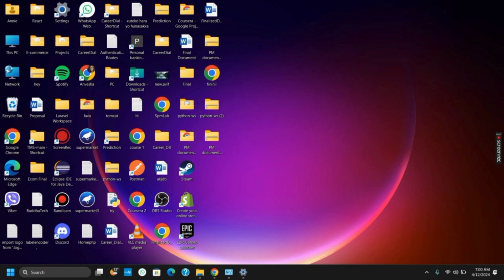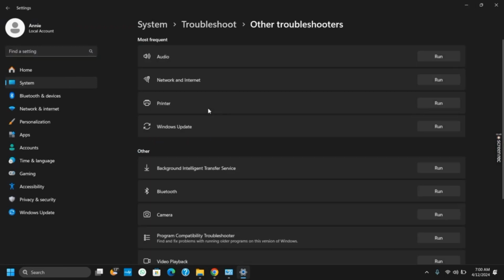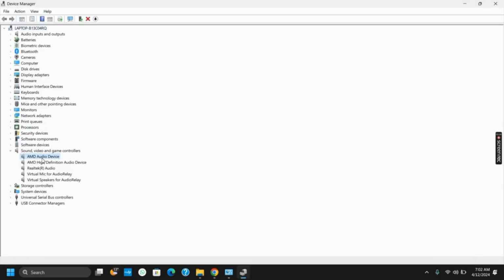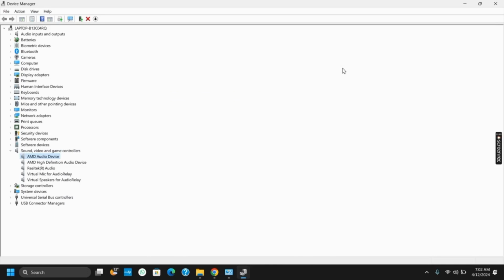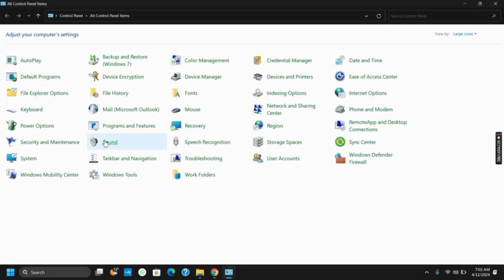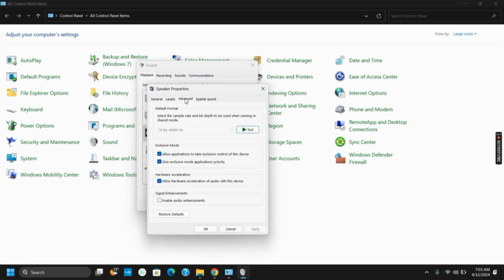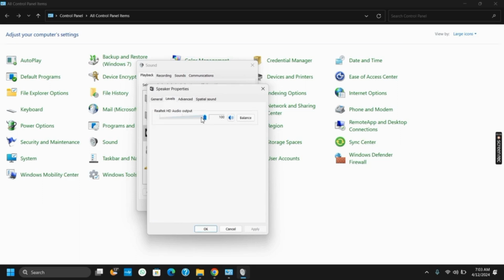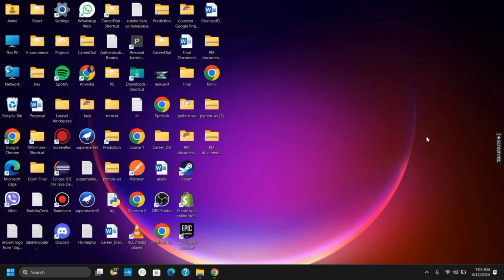How to FIX Bad Sound Quality on PC Windows 10/11 (100% SOLUTION)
Experiencing poor sound quality on your Windows 10 or 11 PC can be frustrating. Follow this guide to resolve issues and enhance your audio experience with a 100% solution.

In this guide:
0:00 - Introduction
0:05 - How to FIX Bad Sound Quality on PC Windows 10/11 (100% SOLUTION)

Discover effective methods to improve sound quality on your Windows PC. First, ensure your audio drivers are up to date. Navigate to the Device Manager, locate your audio device, right-click, and select "Update driver." If that doesn't resolve the issue, try adjusting audio settings in the Control Panel or Sound settings. Ensure enhancements like bass boost or virtual surround sound are disabled and experiment with different audio formats. Additionally, check for physical issues such as loose connections or damaged cables. Finally, consider investing in external speakers or headphones for better audio quality if the built-in speakers are inadequate.

Enhance your audio experience on Windows 10/11 with this 100% solution for fixing bad sound quality!